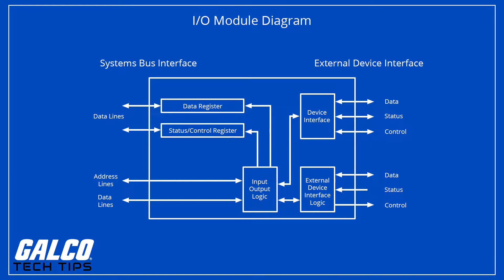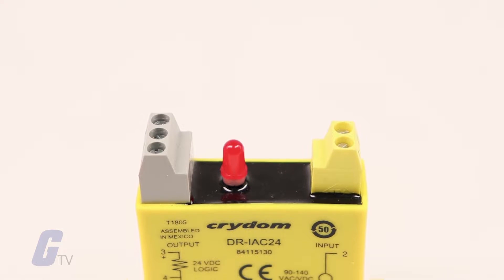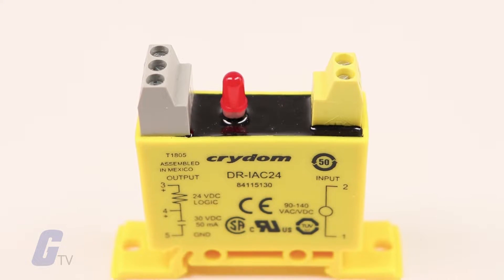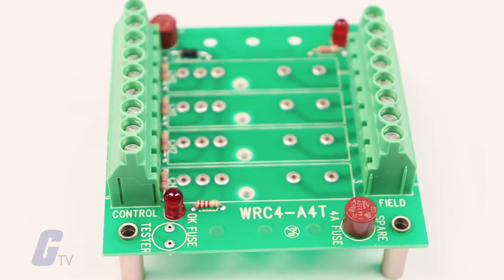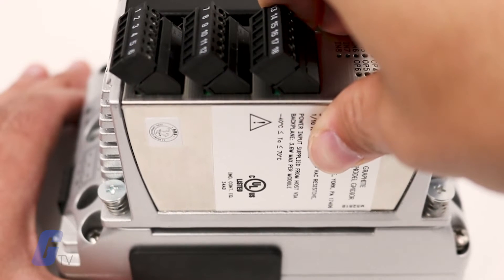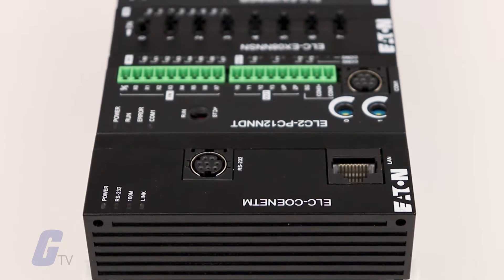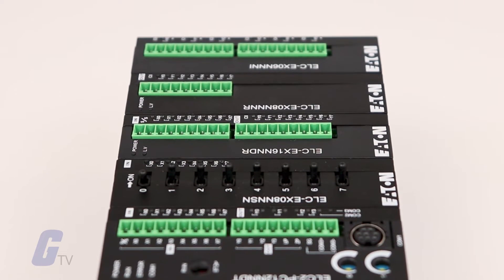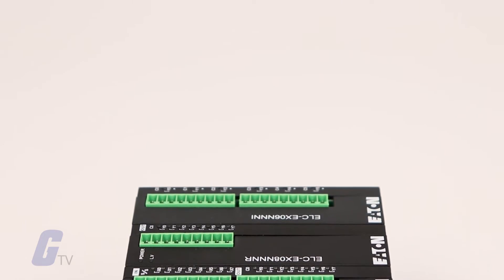What are I/O Modules? - A Galco TV Tech Tip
I/O modules are electrical components used for device communication, device control and operation timing. They can connect directly to external loads like sensors, actuators, motors and valves to send and receive feedback to a control system when the load is energized. They can also be used as accessory devices for PLCs and HMIs.